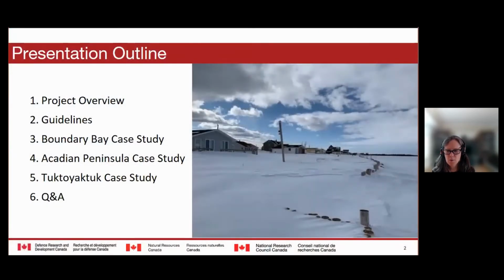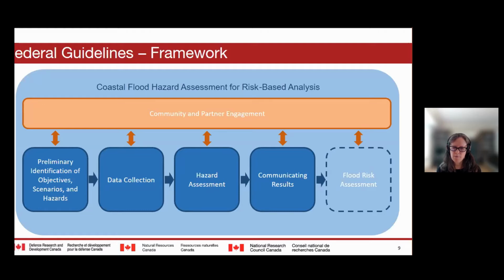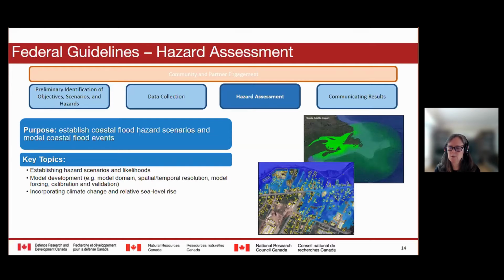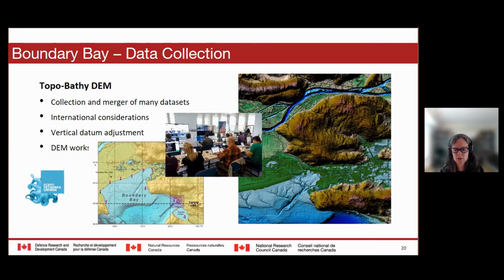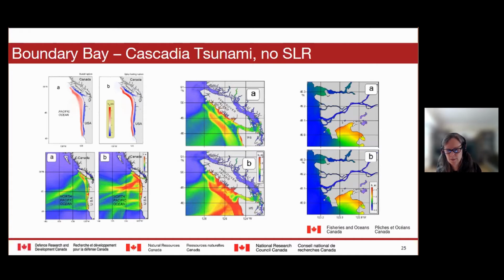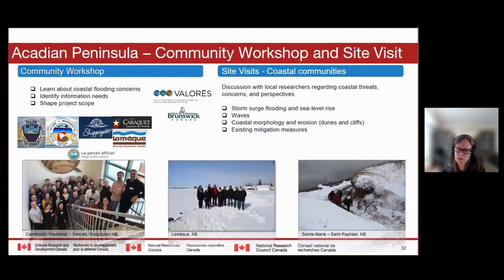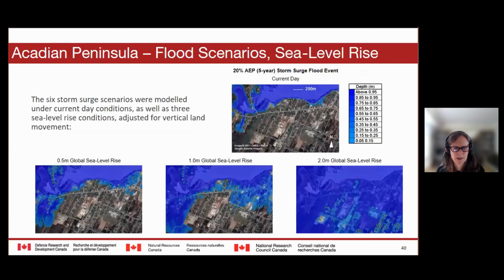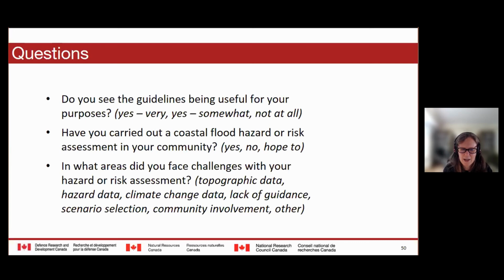ICLR Friday Forum: Coastal flood risk assessments (September 24, 2021)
On September 24, 2021, ICLR conducted a Friday Forum webinar titled 'An evidence-based approach for Coastal Flood Risk Assessments', led by Nicky Hastings, Project Lead for the National Scale Geohazard Risk project within the Public Safety Geoscience Program at Natural Resources Canada

Canada has the longest coastline globally, approximately 243,000 kilometres of diverse geographies and geomorphologies, including fiords, arctic tundra, river delta's, bluffs and sandy or rocky beaches. The impacts of coastal flooding, tsunamis and related hazards vary across these landscapes. Approximately 6,570,000 people live in communities along Canada's coast. Many of them depend on the ocean to make their living in fisheries, shipping or other related industries. Our work applies science and technology (S&T) to advance operational capabilities, assess and model coastal hazards and risks at various scales across Canada. These assessments can better inform decisions that will reduce current and future risks and help communities adapt to a changing climate to become more resilient to these hazards. This presentation provides insights into a three-year collaborative project that brings together researchers and practitioners to work, share, demonstrate, provide guidance and integrate coastal flood models across Canada. These models are used to inform risk reduction decisions build resilience, support return on investment evaluations and buy-in for disaster risk reduction.

Nicky Hastings is the Project Lead for the National Scale Geohazard Risk project within the Public Safety Geoscience Program at Natural Resources Canada. Over the last 14 years, she has worked with a team to develop and adapt risk assessment methods to assess Canada's earthquake and flood risks. Nicky works closely with internal and external partners to better understand how scientific knowledge can inform decision making. Several initiatives are underway in the risk project, including a new five-year project under the Emergency Management Strategy that operationalizes evidence based methods to evaluate and prioritize earthquake risk reduction measures and other natural hazards.